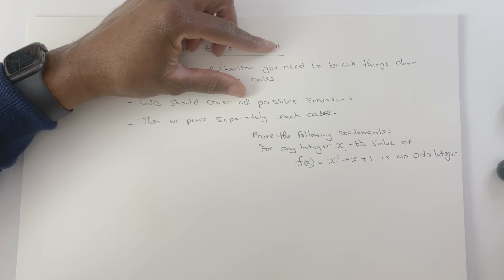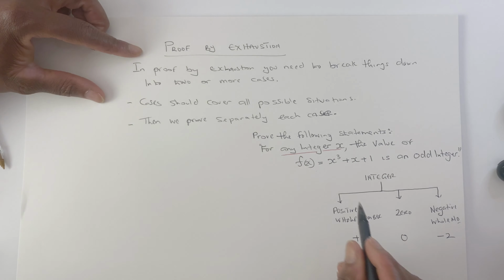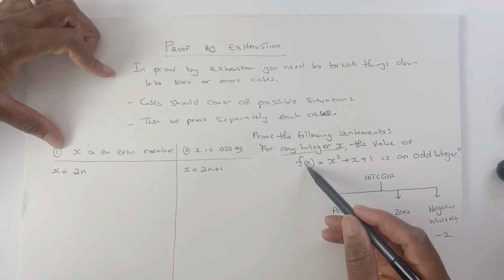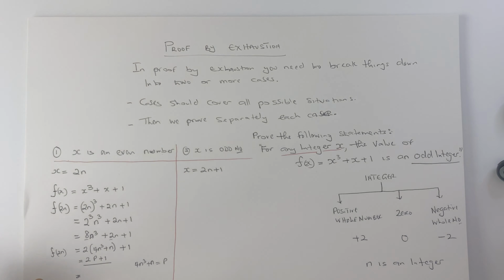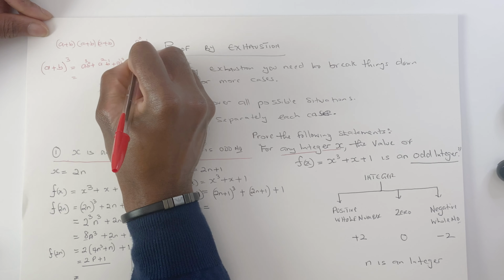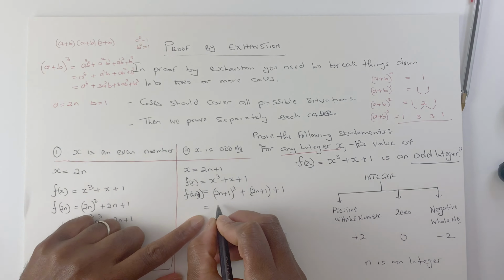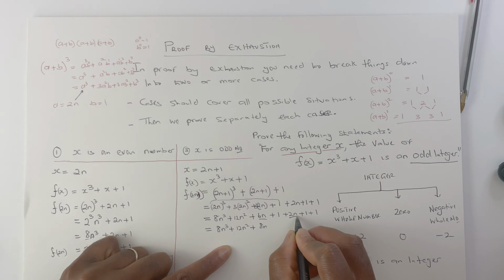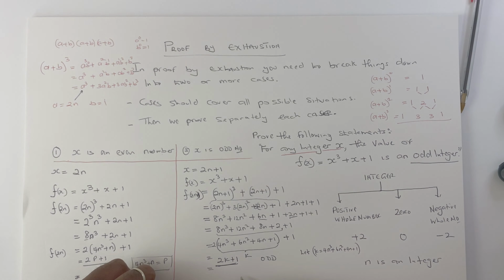1.1.3 - A-Level Maths Y1 Unit 1 - Algebra 1.1.3 - Proof By Exhaustion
Proof: Proof By Exhaustion

A proof by exhaustion is you break things down into two or more cases. Then you have to make sure that the cases cover all possible situations, then you prove separately that the statement is true.

Recall:
        1. Odd x Odd = Odd            4.  Even x Even =  Even        7. Even x Odd = Even
        2. Odd + Odd = Even           5.  Even + Even = Even
        3. Odd - Odd =  Even           6.  Even  -  Even = Even

A reminder of basic operators such as:
       Summation = Addition = +
       Difference = Subtraction = -
       Products = Multiplication = x
       Quotient = division = /

Integers are just Positive, Negative whole numbers and Zero.